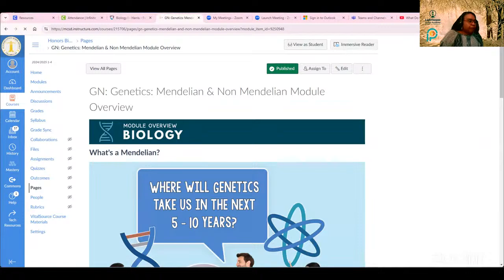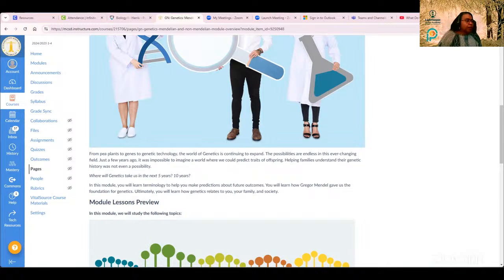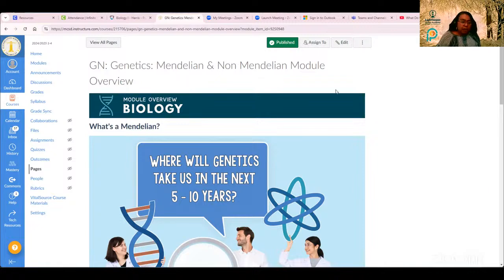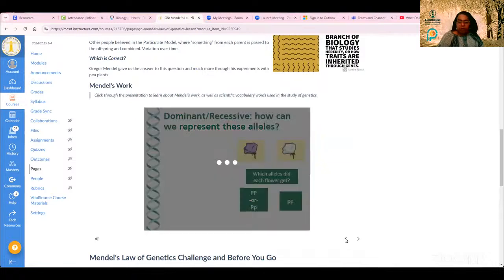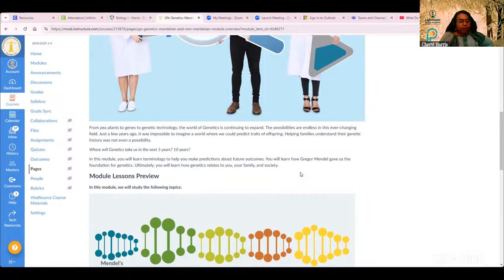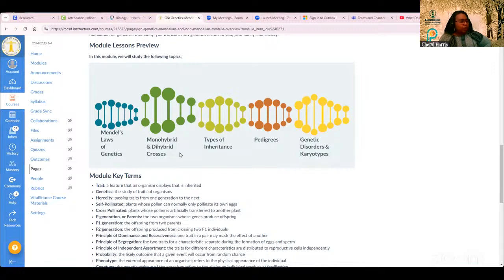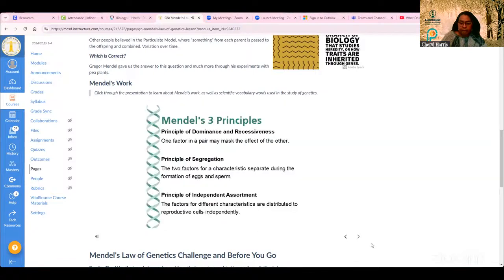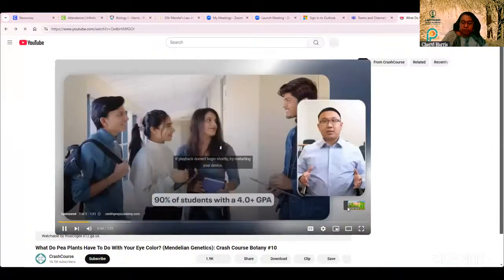Ms Harris's Zoom link